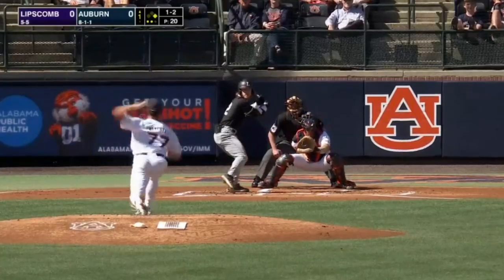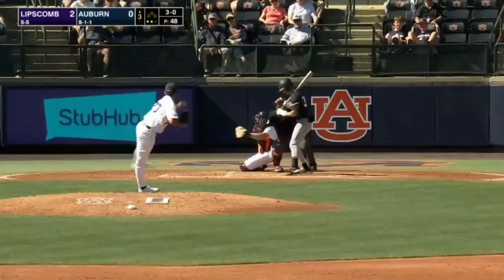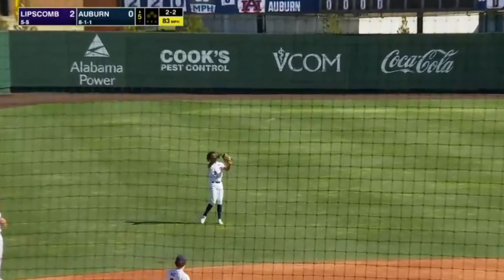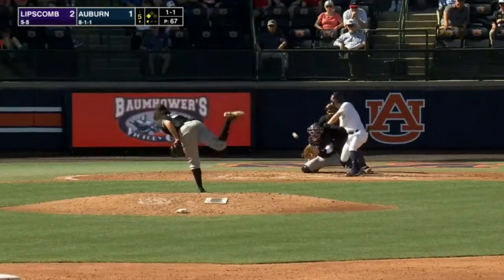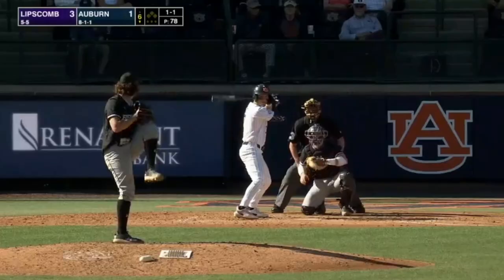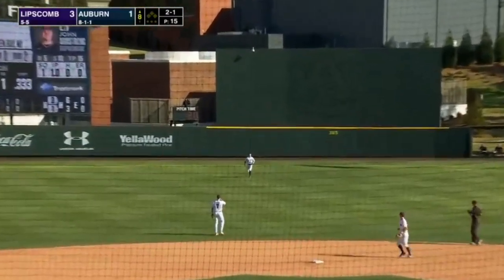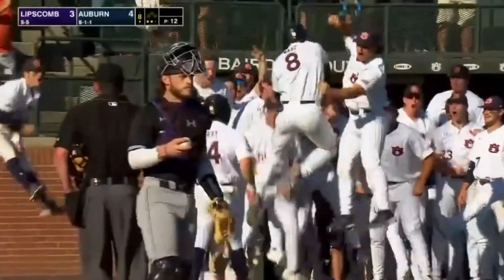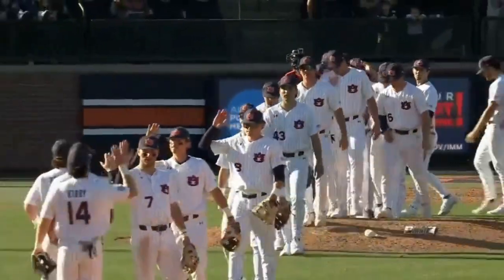Lipscomb vs Auburn Baseball Highlights | ELECTRIC ENDING | College Baseball Highlights 2023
Lipscomb vs Auburn Baseball Game 3 Highlights | ELECTRIC ENDING | College Baseball Highlights 2023